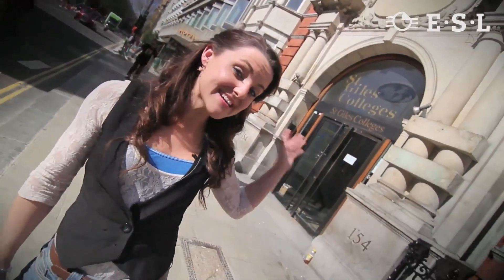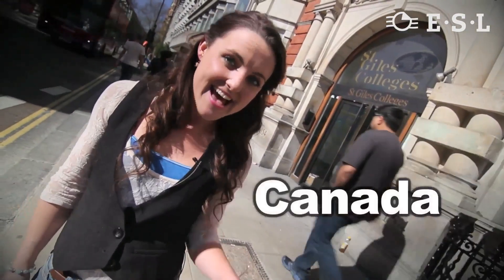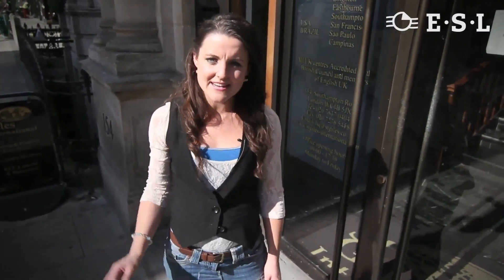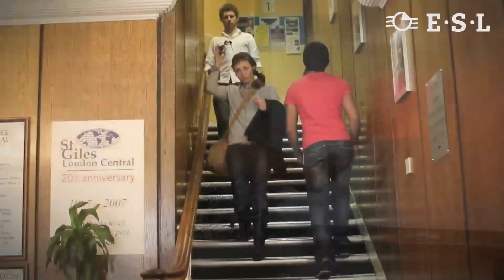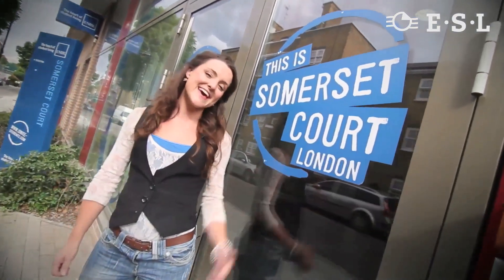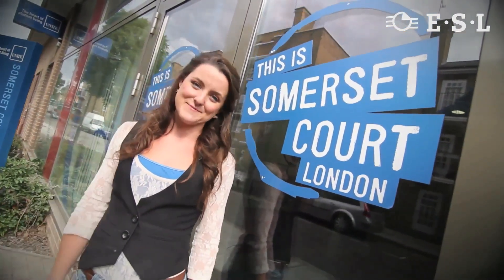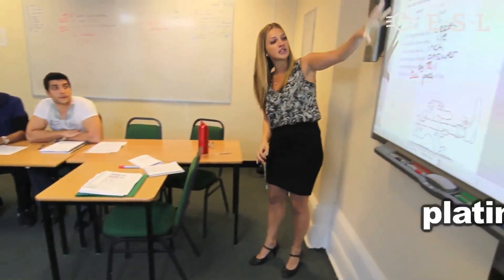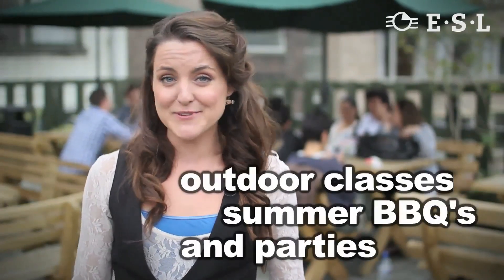École de langues St Giles Londres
Partir avec ESL - Séjours linguistiques c'est l'assurance de profiter de cours et activités sur mesures pour apprendre une langue en totale immersion.

Notre école partenaire St-Giles de Londres prend ses aises à Bloomsbury dans LE quartier historique et culturel, celui du British Museum et de la plupart des attractions du centre de la capitale, où quiétude rime avec culture.
Installée dans un édifice centenaire rénové et modernisé, l'école surprend agréablement avec une charmante terrasse sur le toit que l'on ne soupçonne pas et dispose de salles de classe spacieuses, d'un laboratoire de langues, d'une bibliothèque et d'une grande cafétéria où l'on sert des en-cas et des repas chauds toute la journée. Tout cela «in the very heart of London» à quelques minutes de tout ce qui peut intéresser un étudiant.

Découvrez à travers cette vidéo cette magnifique école et les témoignages de professeurs et d'étudiants!